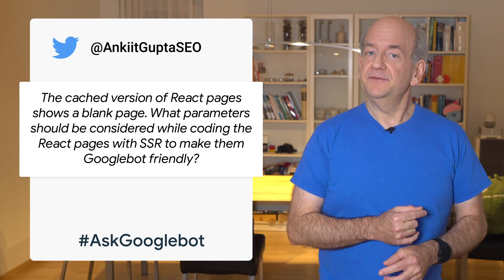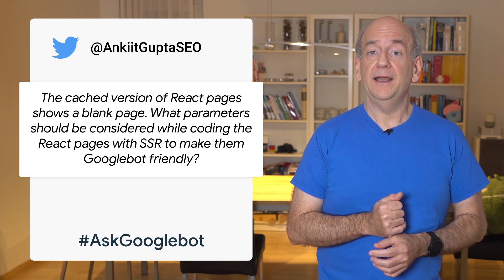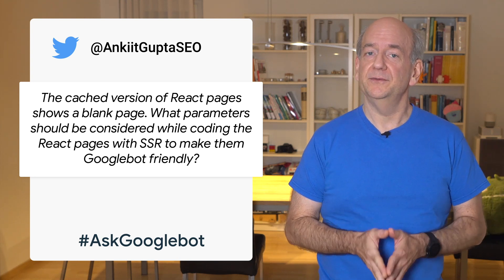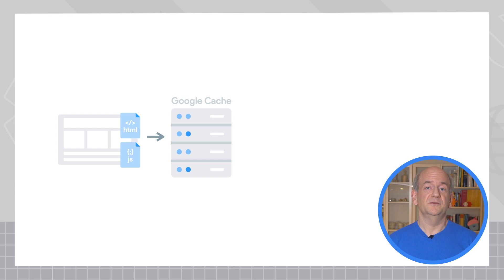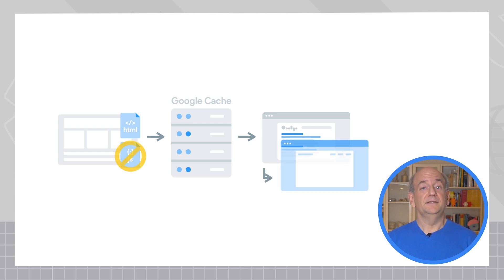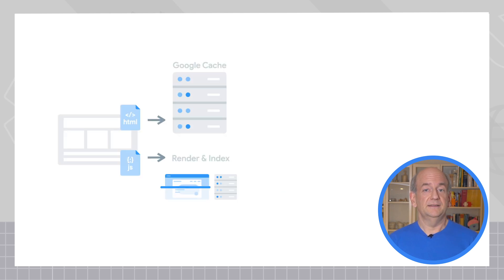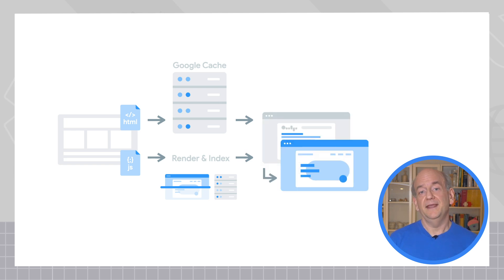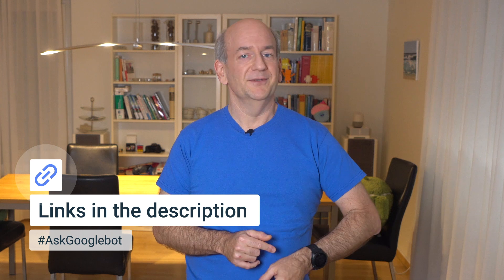Why doesn’t my JS page get cached in Google?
In this episode of AskGooglebot, we tackle the issue of JavaScript-framework pages that don’t show in Google's cached view. Is this normal, or a sign of a problem? Watch this video to find out!

fullname: John Mueller;